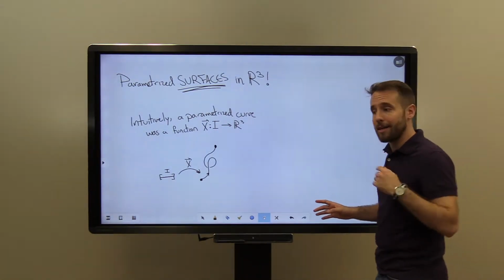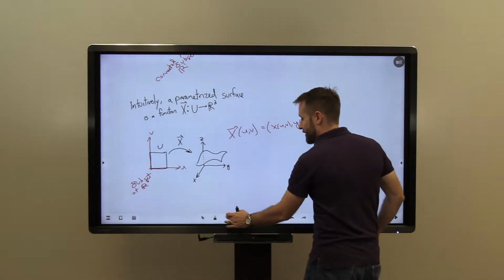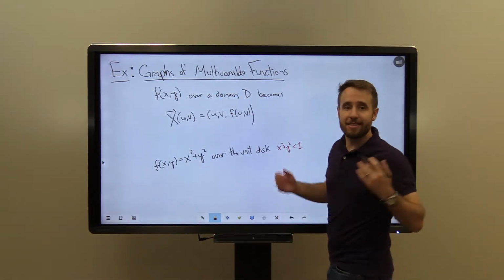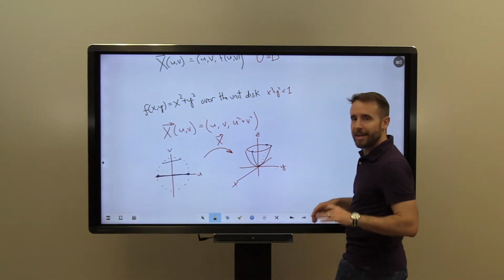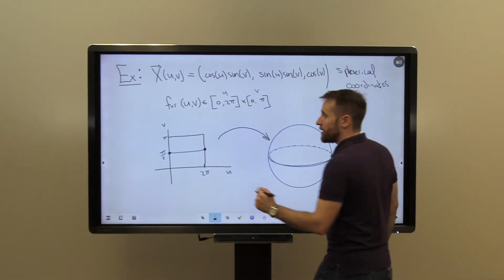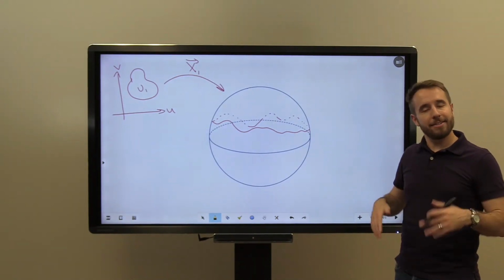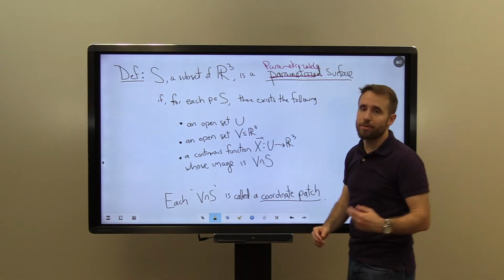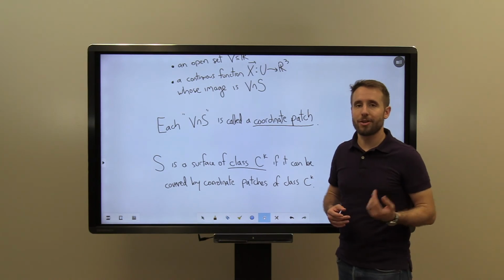Video 9.1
Video 9.1 -- Introduction to Surfaces